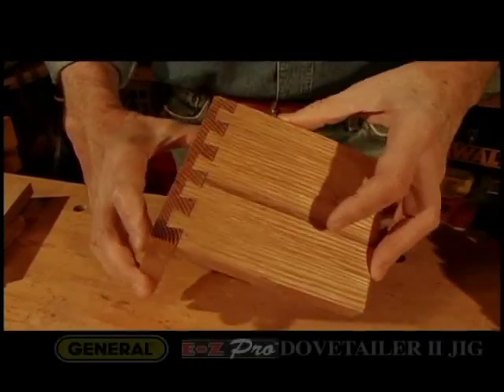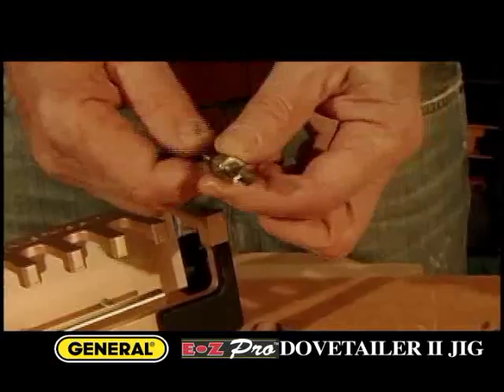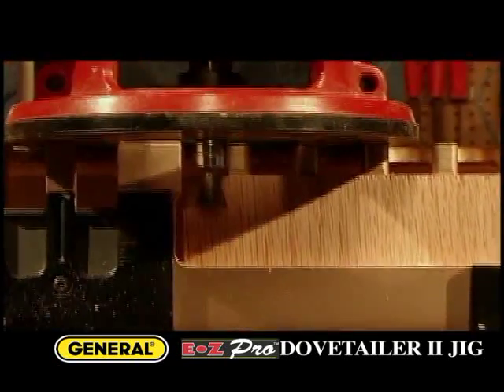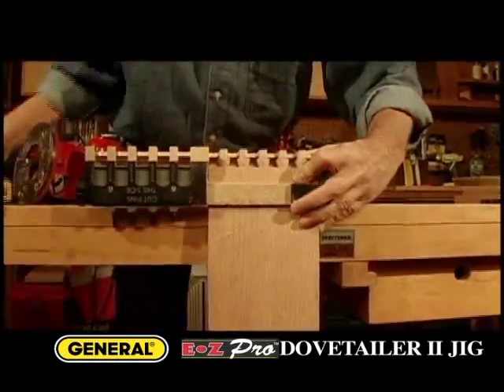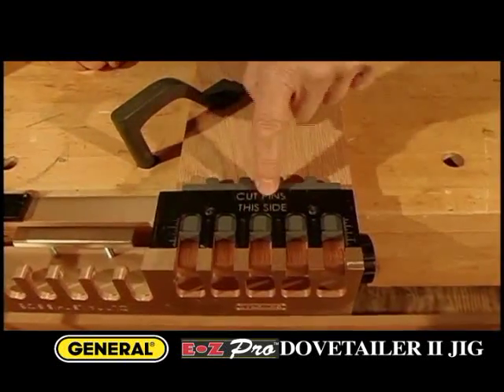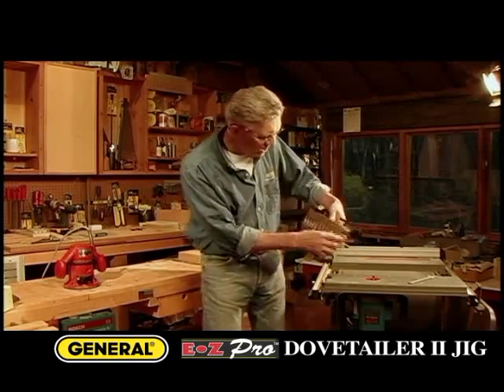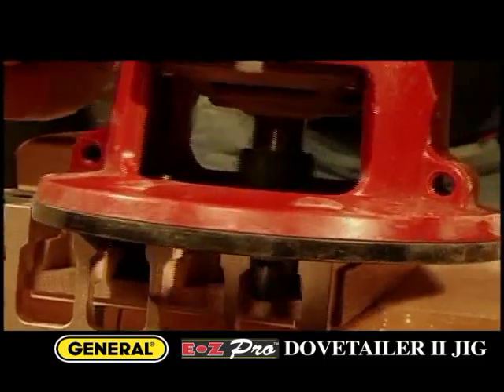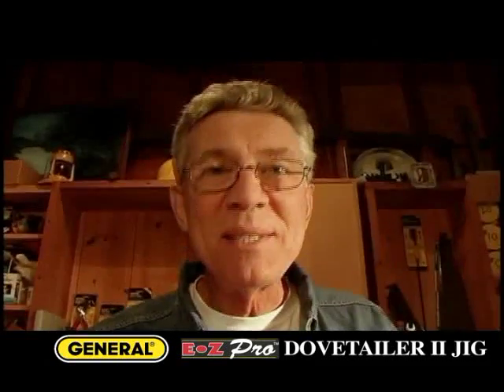Dovetailer II Jig video w-music.wmv